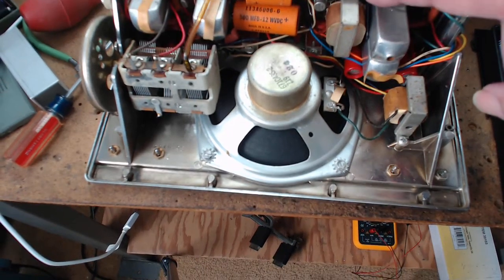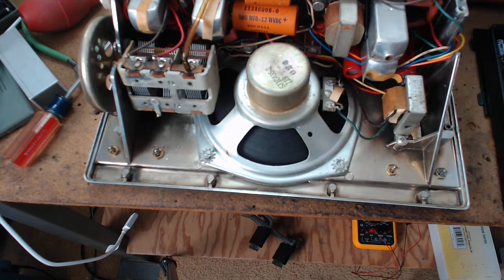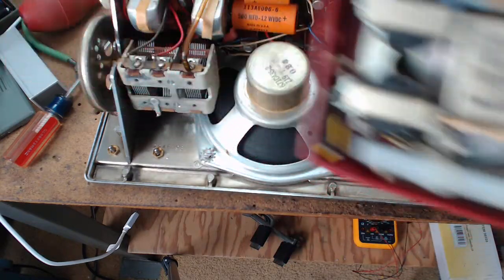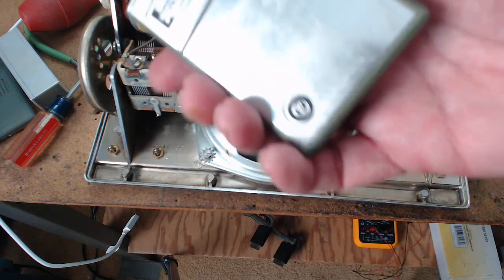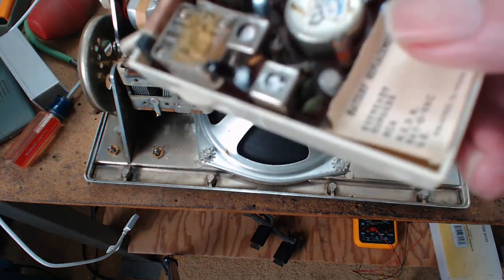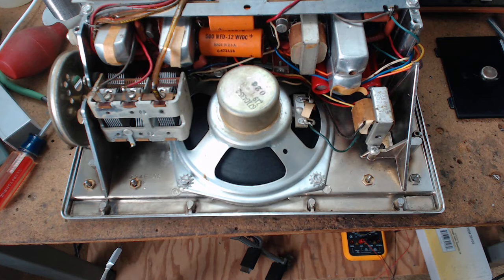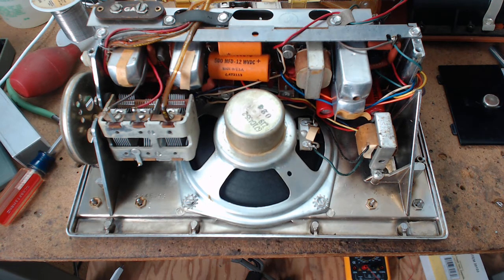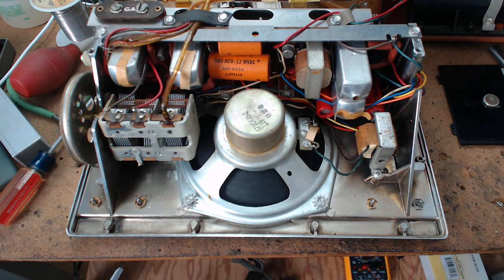Inside 1950s and 1960s AM Transistor Radios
That large transformer in the P-780 was an interstage. Most tube radios do not have one but early transistors do!  That GE  P-780 is still relevant 50 years later.  Great sound and a DX Rig!